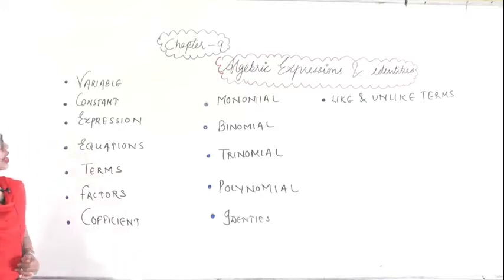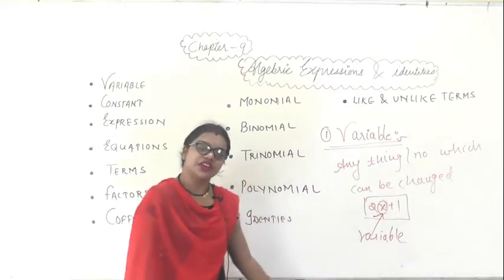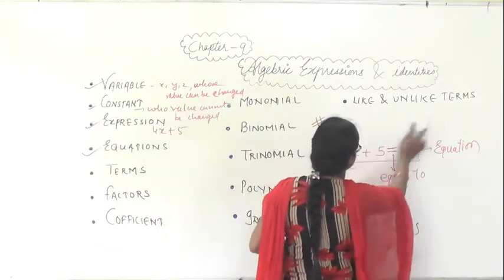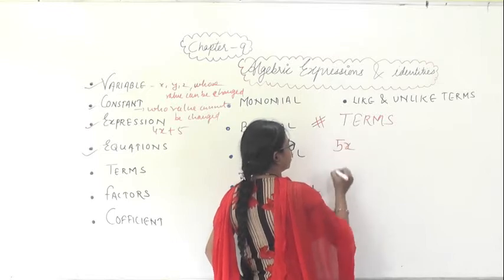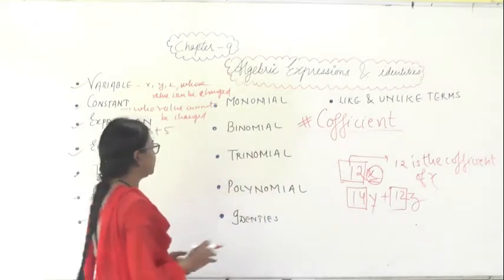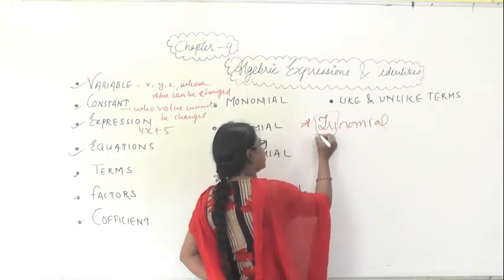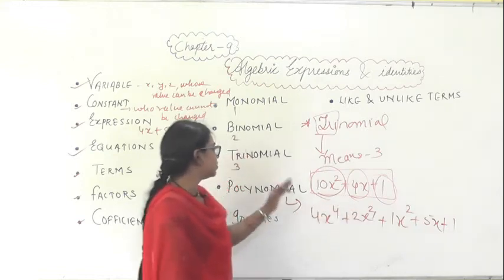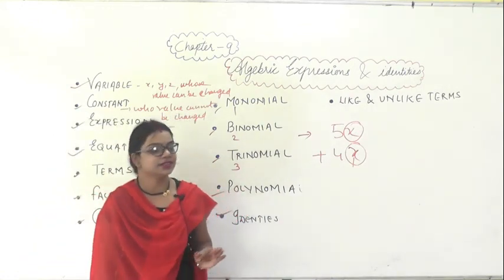ALGEBRIC EXPRESSION AND IDENTITIES